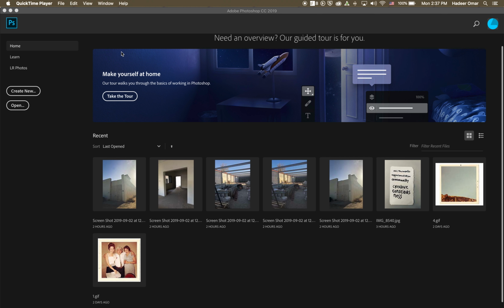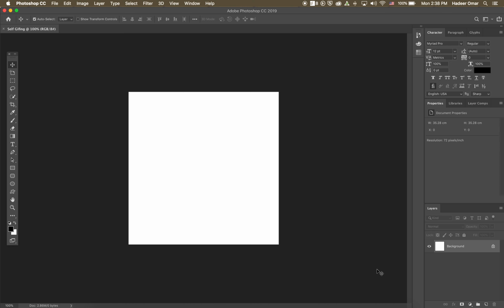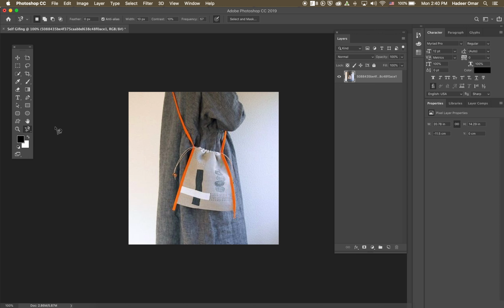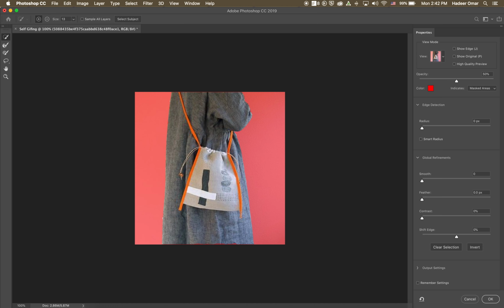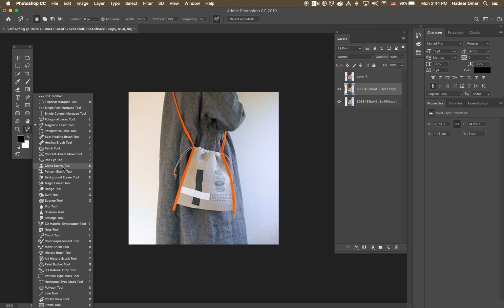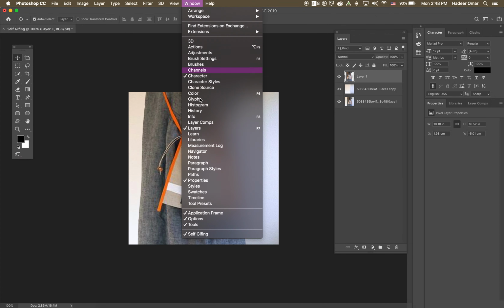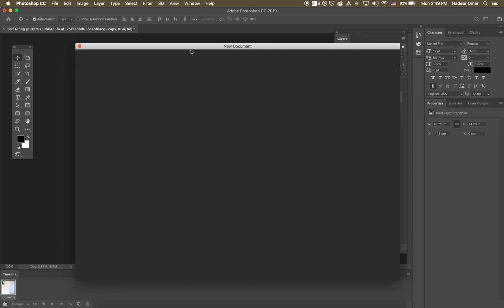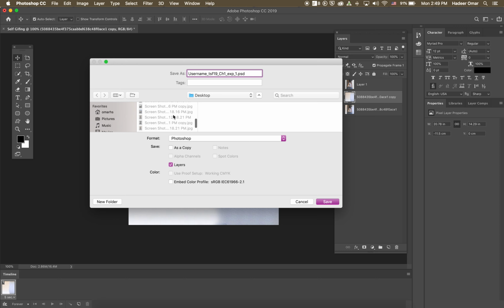Tutorial Photoshop_Setting up a file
1000 x 1000 pixel
RGB Colors

Short Cuts:
Copy and paste: Command C & Command V
To rescale and transform: Command T